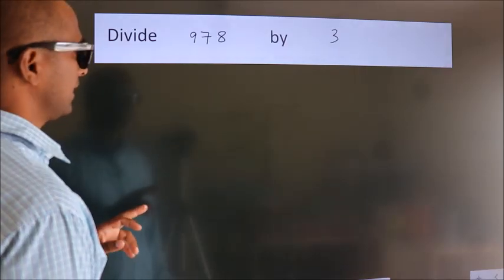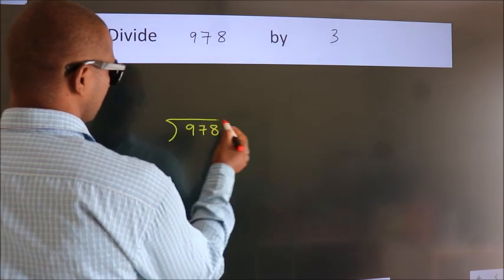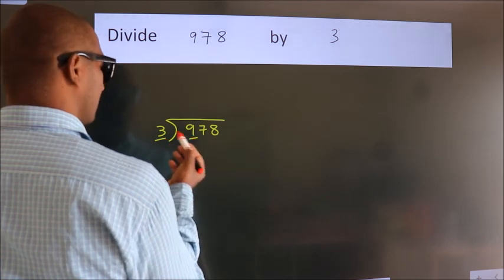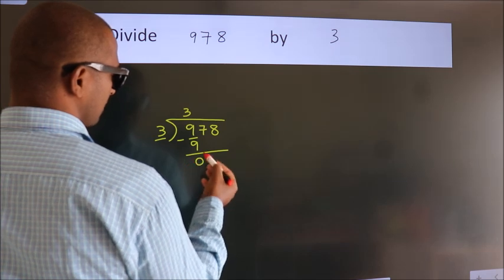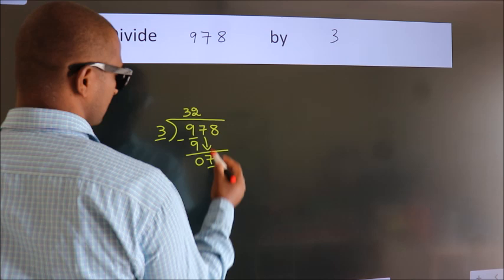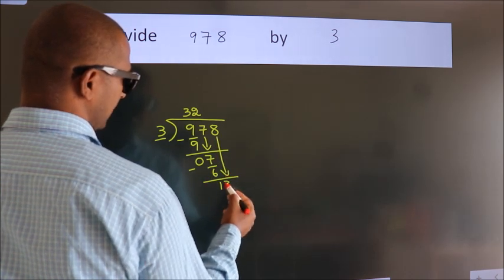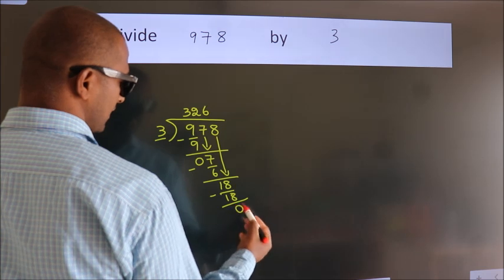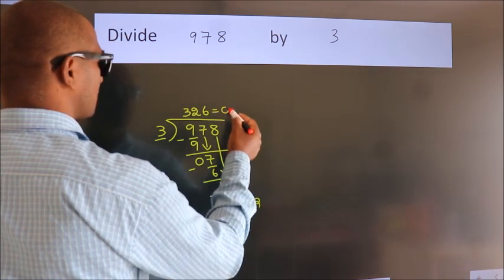Divide 978 by 3